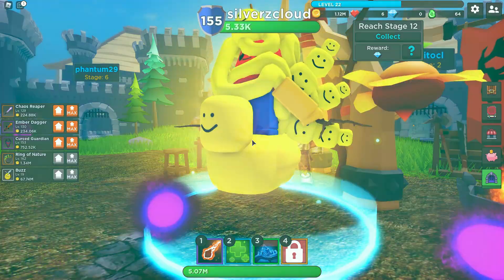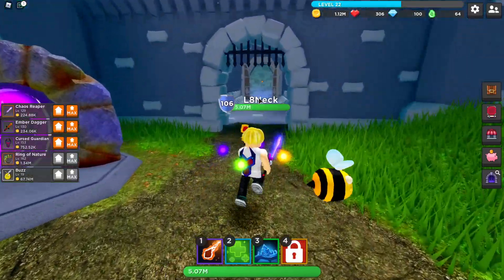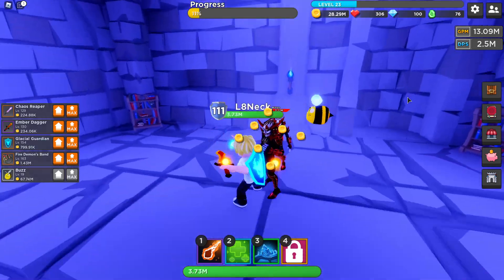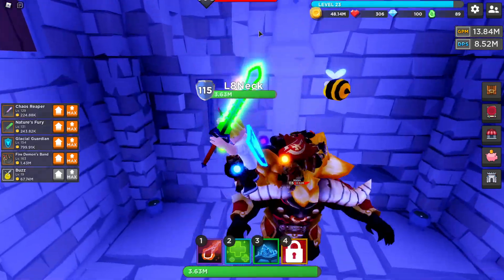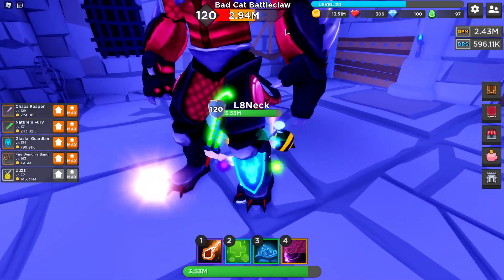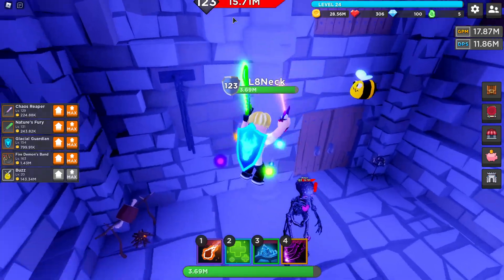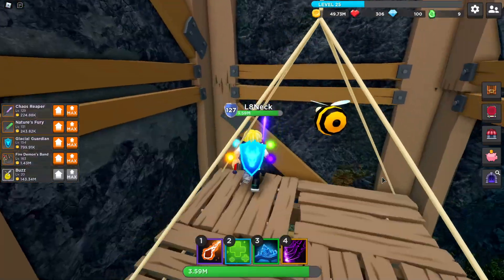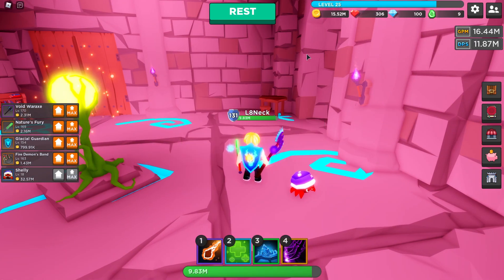Roblox DungeonFall - "THE NEXT PET...PLUS NEW HIDEOUTS!!!" - Episode 7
Roblox DungeonFall - OUR NEW FAVORITE ROBLOX GAME - Episode 7
👍 SMASH THAT "LIKE" button if you want more Roblox!

Woah! DungeonFall UPDATED...and we're excited to play more! Hope you all enjoy the video!